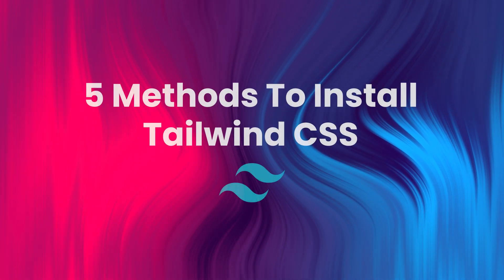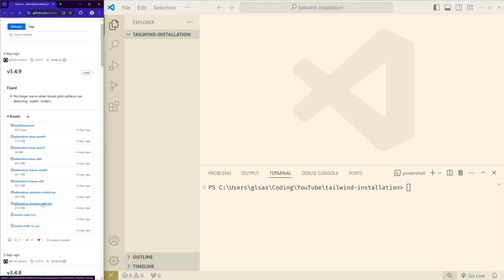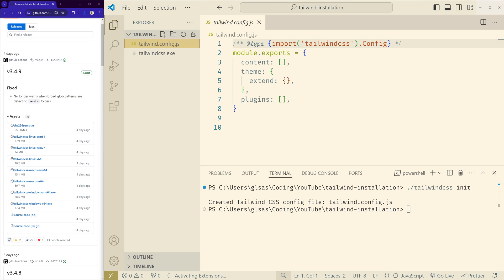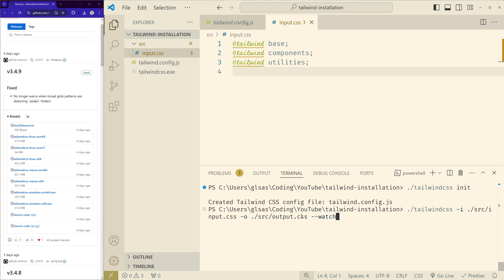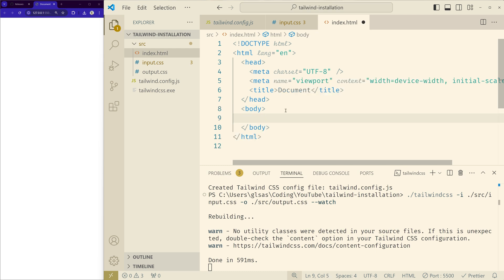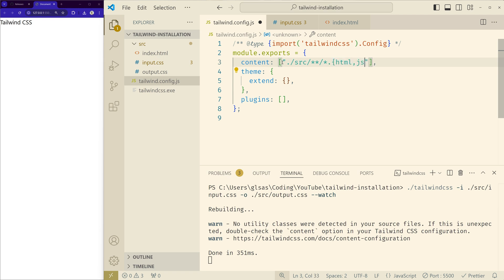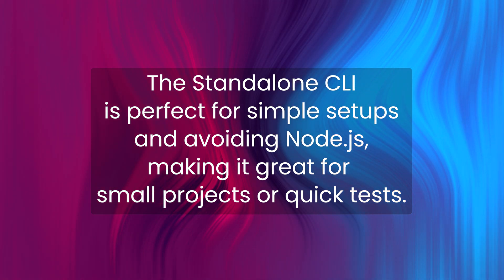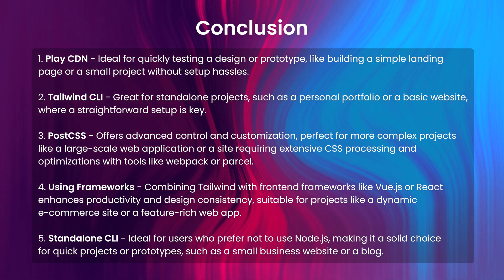Standalone CLI: Use Tailwind CSS without Node.js 🌟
Want to use Tailwind CSS without Node.js? 🌍 This video is for you!

Learn how to set up Tailwind CSS using the Standalone CLI. Great for those who prefer to avoid Node.js but still want to harness the power of Tailwind CSS. 🎯

Do you know there are multiple ways to install Tailwind CSS in your projects? 🤔

In this playlist, I’ll teach you the 5 most commonly used methods to install and use Tailwind CSS. While you might usually stick to one or two methods, knowing multiple ways to utilize Tailwind CSS and making informed choices will set you apart as a developer. 🚀

For those who prefer a written guide, my LinkedIn article covers all the methods in detail, complete with code snippets for easy reference. 📚